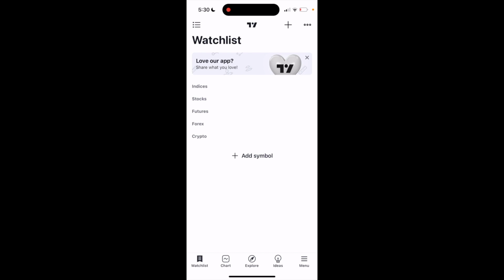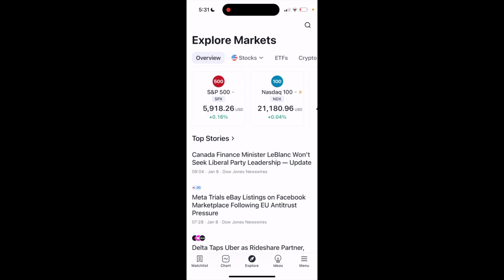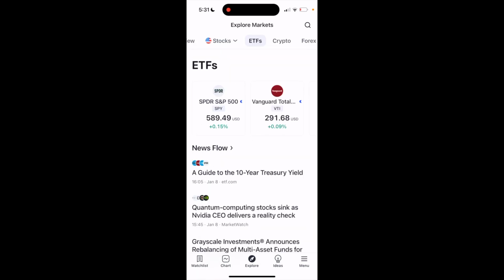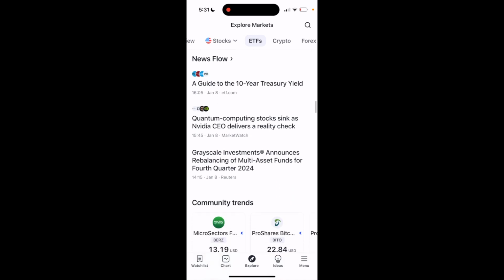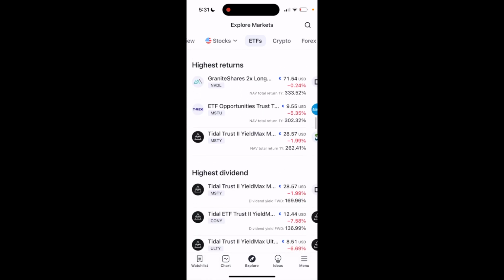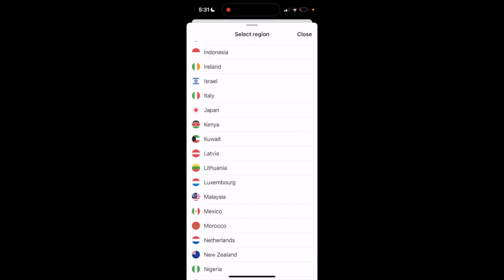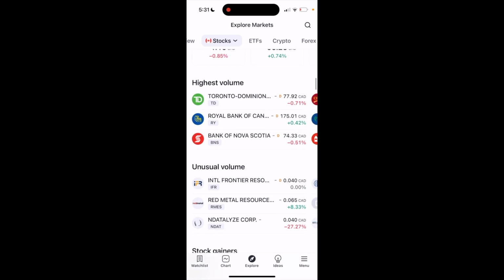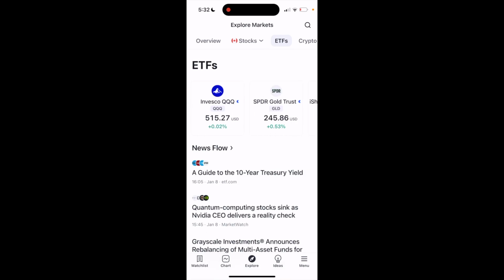How To Explore ETF's On TradingView | Step By Step Guide - TradingView Tutorial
Learn how to explore ETFs on TradingView with this step-by-step guide. This tutorial walks you through using TradingView’s tools to research and analyze exchange-traded funds. Discover how to access performance charts, compare ETFs, and review financial data. Whether you’re a beginner or experienced investor, this guide simplifies navigating TradingView to find and evaluate ETFs for informed investing.

How to explore ETFs on TradingView step by step, Best way to analyze ETFs using TradingView tools, Complete guide to researching ETFs on TradingView, Step-by-step tutorial for navigating ETFs on TradingView, TradingView tips for evaluating and comparing ETFs